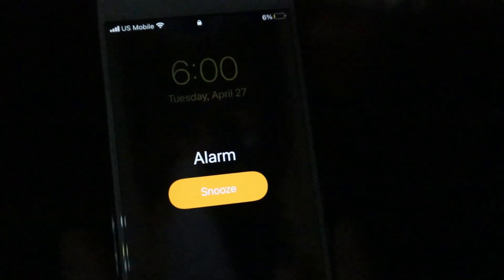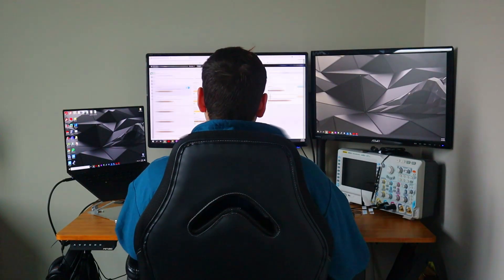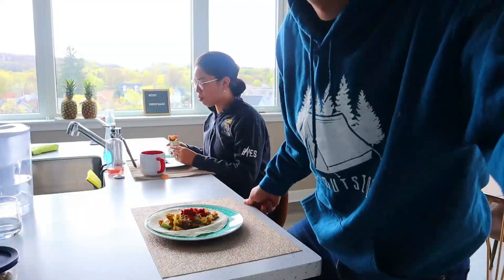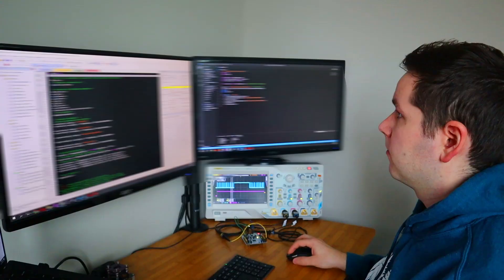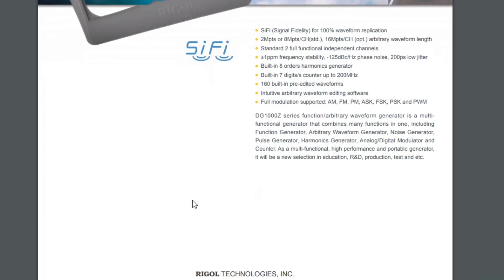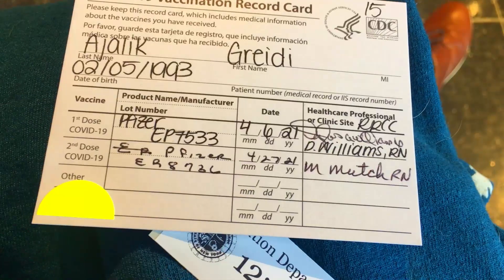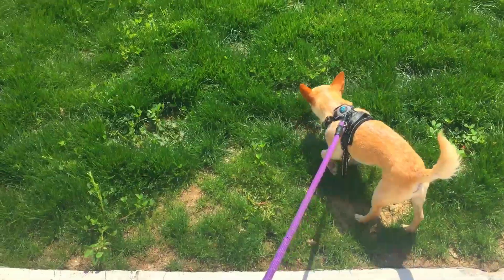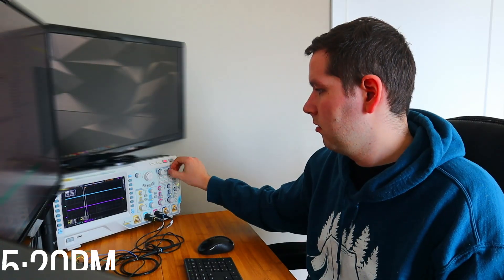A Day in the Life of an Embedded Software Engineer | Work From Home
STM32 Dev Board

Hey all! Today I'm sharing about my day in the life of a software engineer (embedded). This video is a reflection of my work from home experience. I'll be going through my entire day from the moment I wake up to the moment I finish it. In general my day involves code reviews, stand up meetings, jira tickets, debugging, writing code, writing documentation, and doing homework for my masters in computer science degree at Georgia Tech. Hopefully in the future I can create another video about a day in the life of a software engineer that reflects my experience from working from my office space.